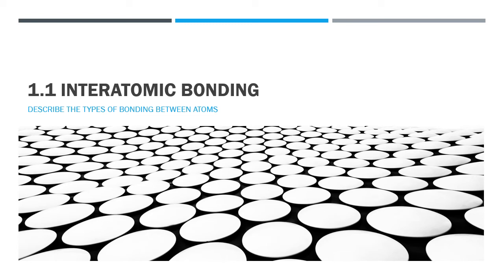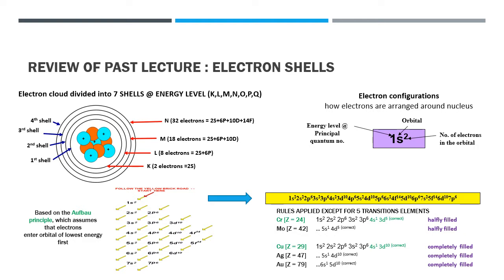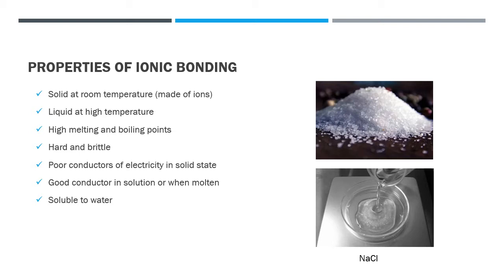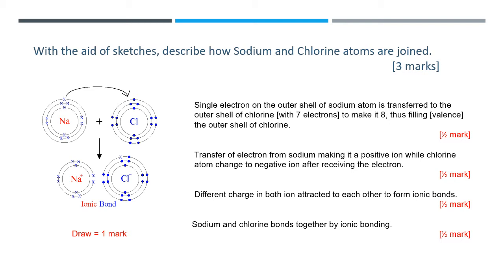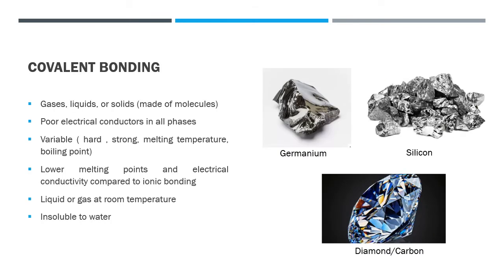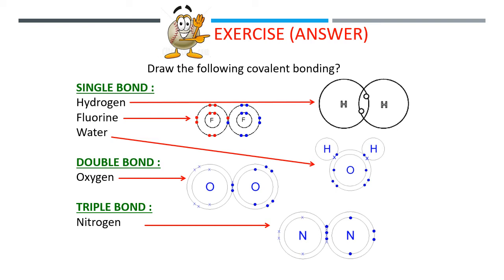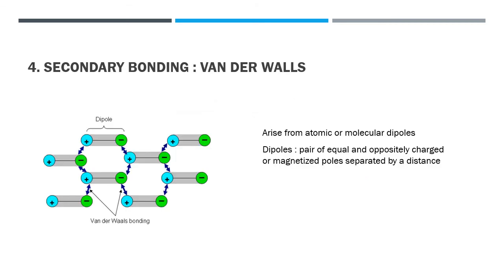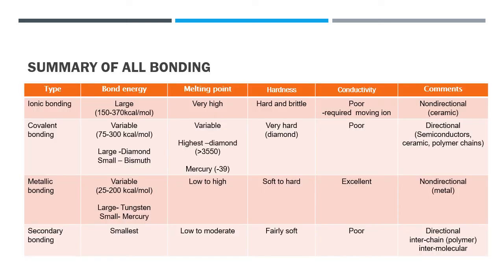ATOMIC BONDING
Describe about atomic bonding of an atom